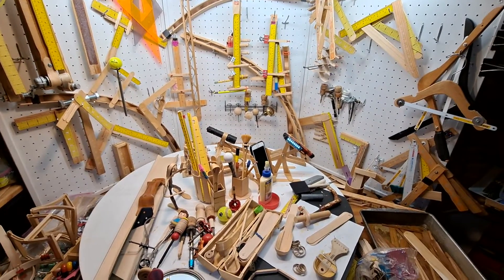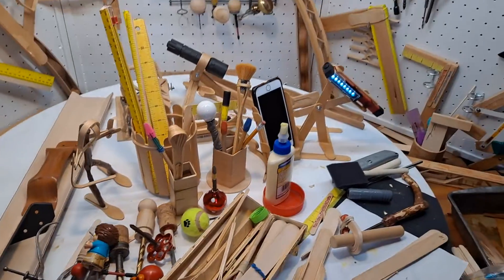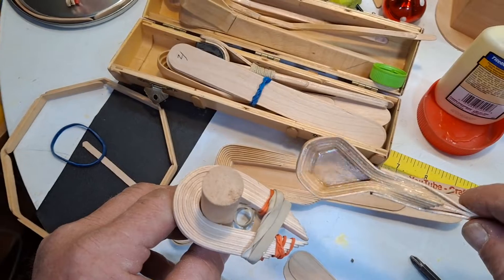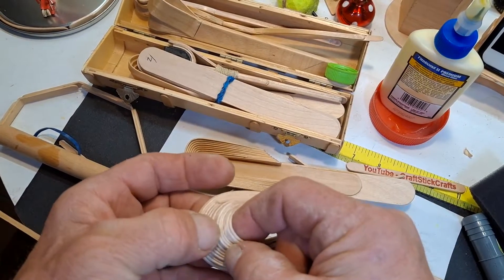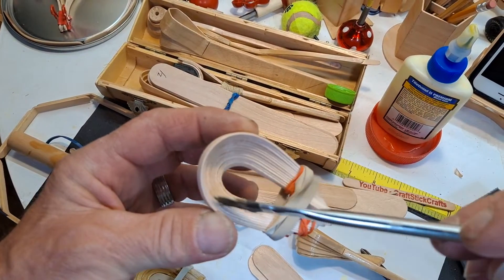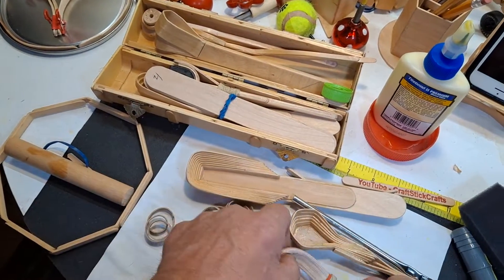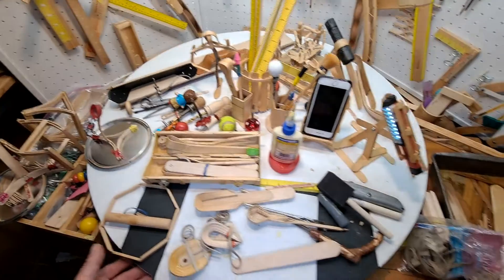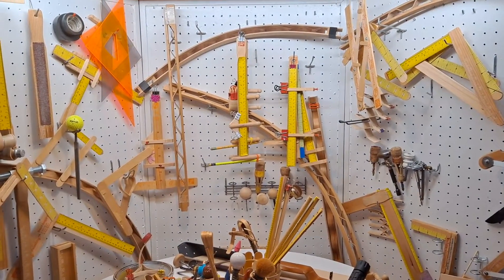Craft Stick Wooden Spoon continue..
Here I continue with making craft stick spoons from ☕ stir sticks. As progress on project you may need to go back a video or two.